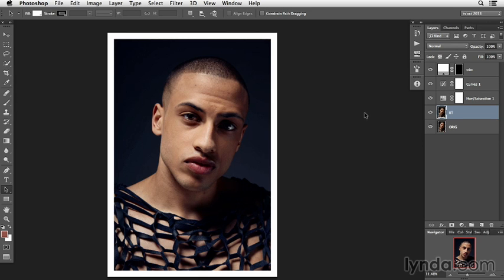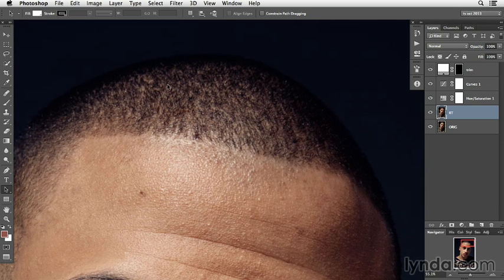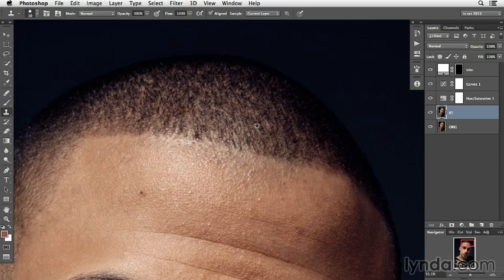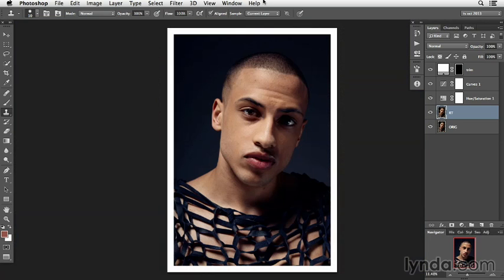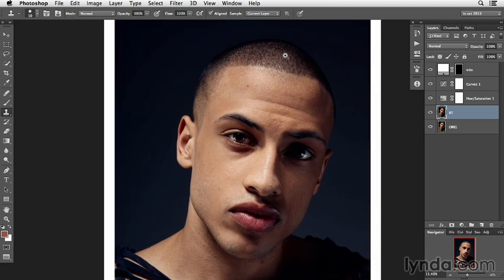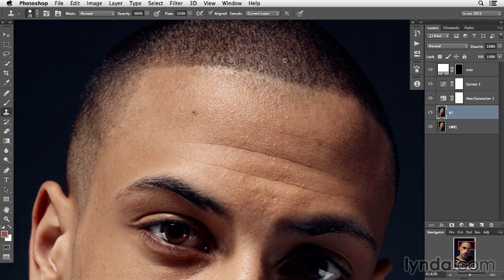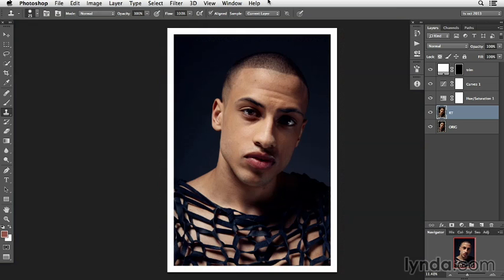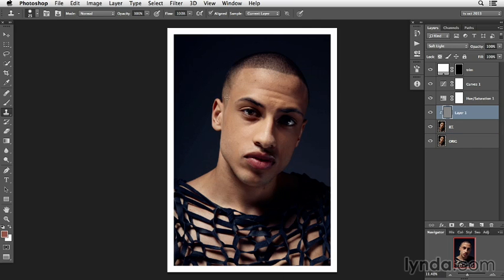สอนการรีทัชผมด้วย Photoshop CS Part 23